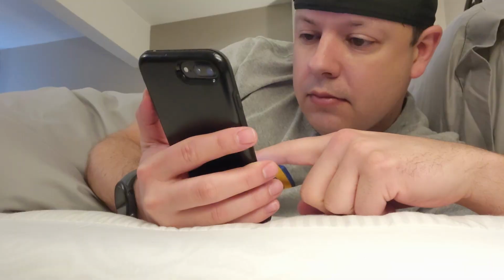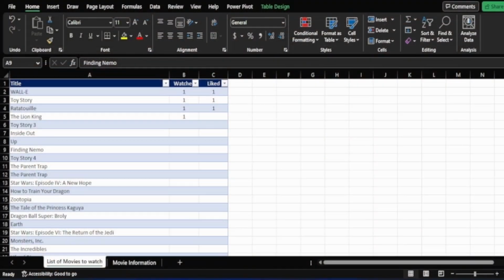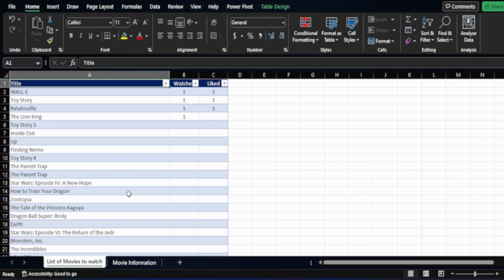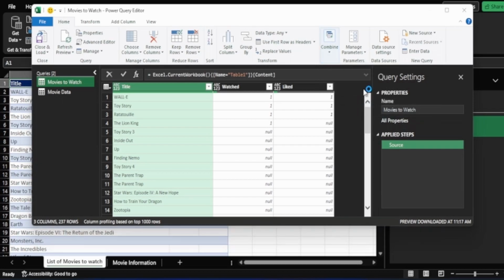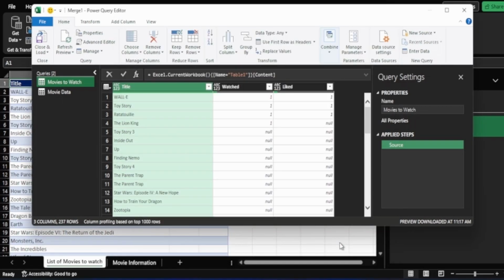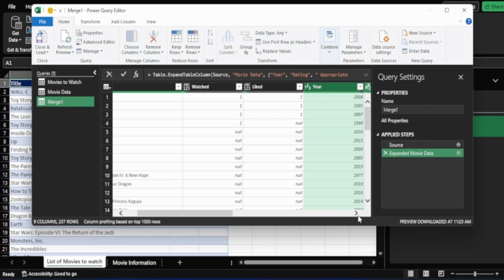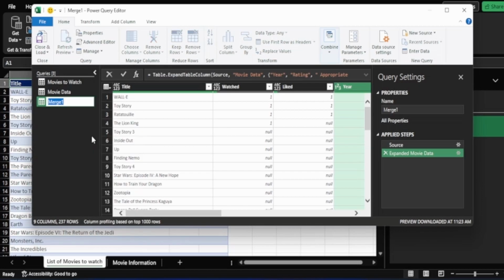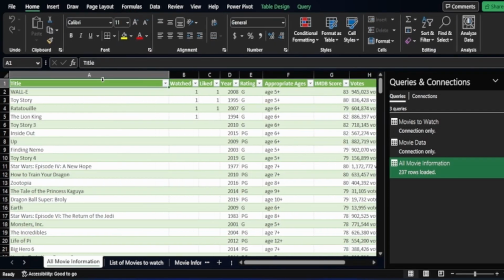Excel: Vlookup or Xlookup in Power Query?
While scrolling through r/excel, I found someone that wanted to use XLOOKUP in Power Query.

This tutorial shows how built-in functionality -  "Merge Queries"  - to accomplish the same activity as VLOOKUP or XLOOKUP.